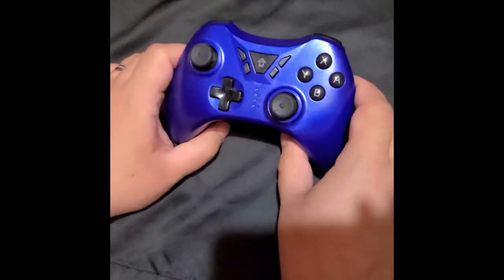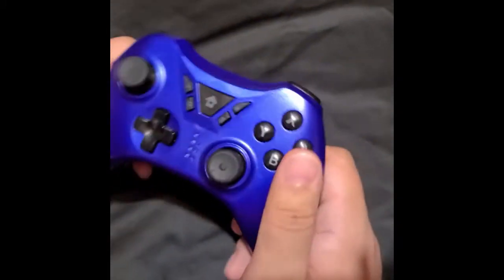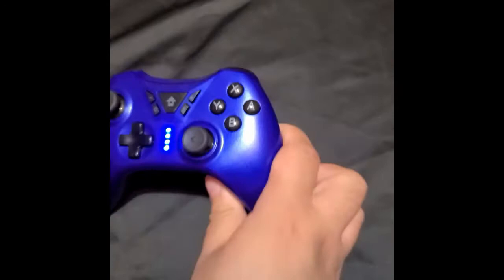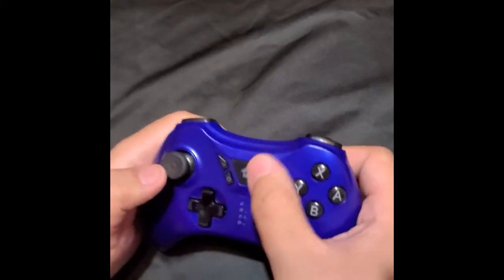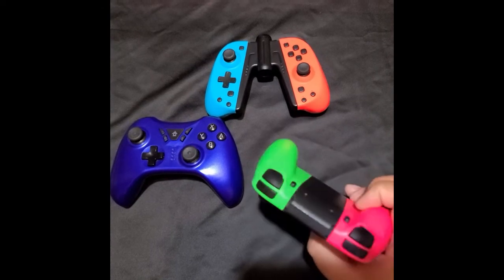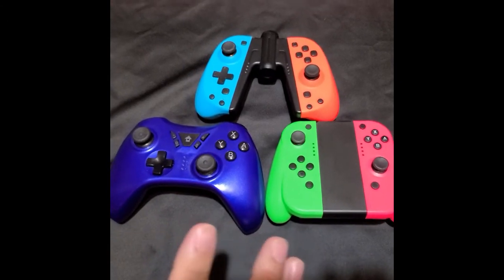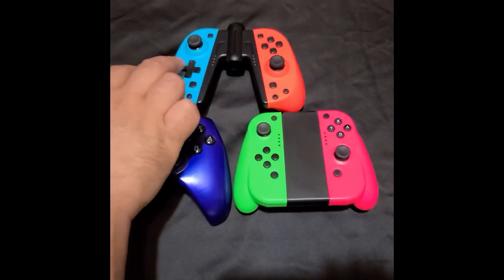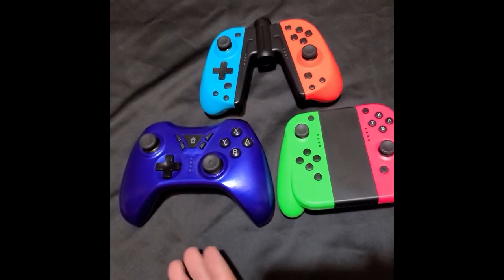Nintendo Switch Controllers PT. 2 REVIEW and THOUGHTS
Nintendo Switch Controllers PT. 1 REVIEW and THOUGHTS

Cheap Nintendo Switch Controller Alternative.